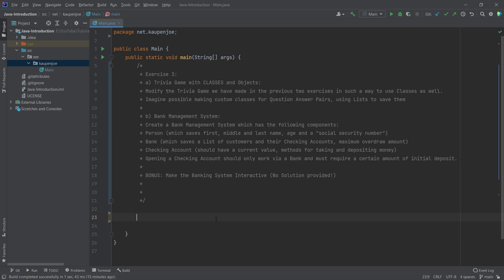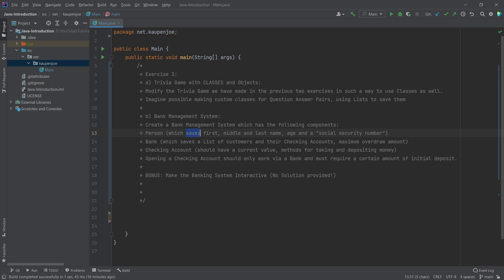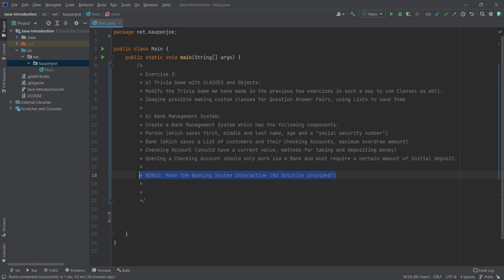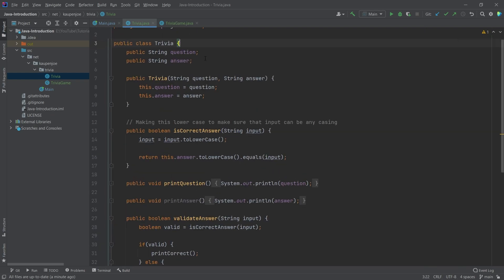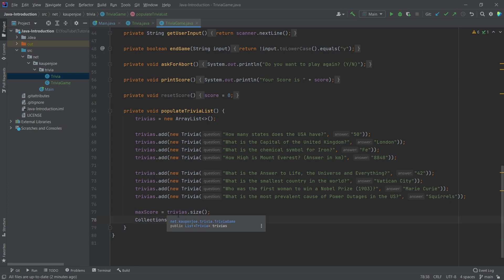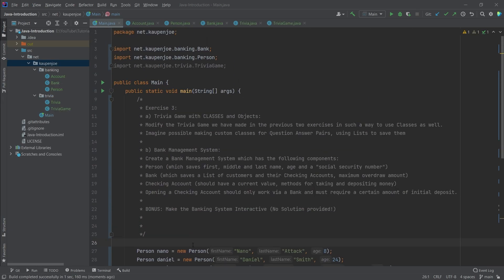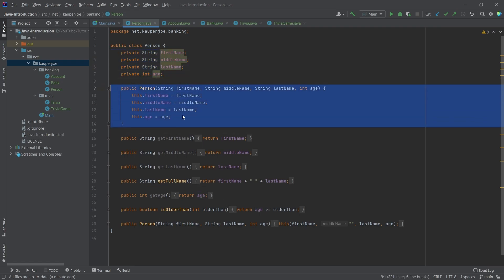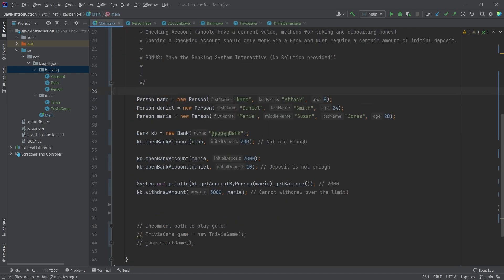Java: Exercise 3 | Java Introduction for Minecraft & Hytale Modding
In this Java Introduction we are taking a look at the third and last Exercise!

== TIMESTAMPS ==
0:00 Intro
0:38 Explanation
4:13 Solution a)
8:19 Solution b)